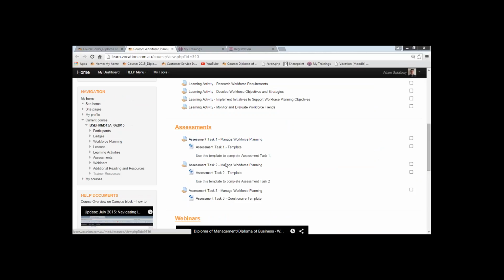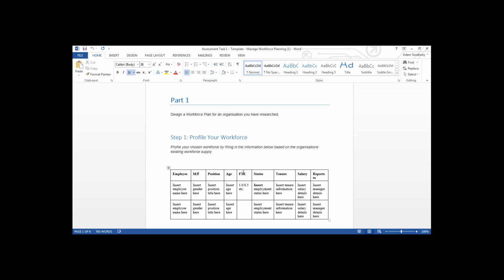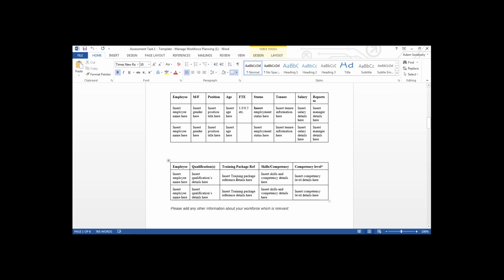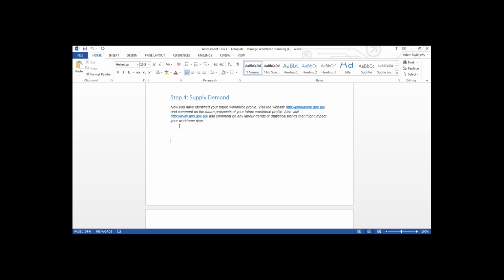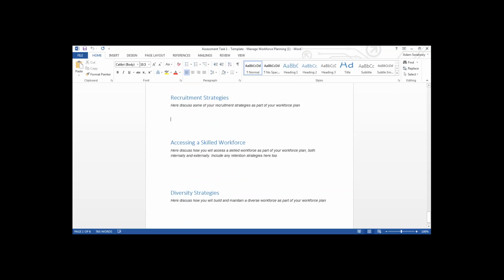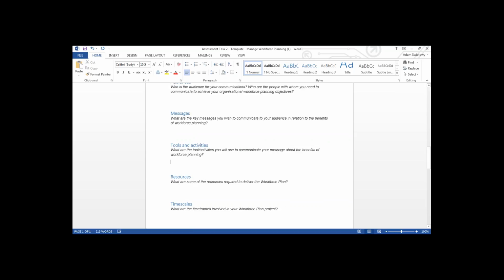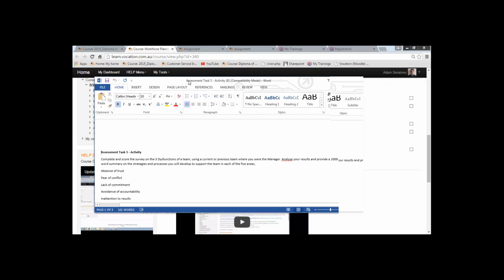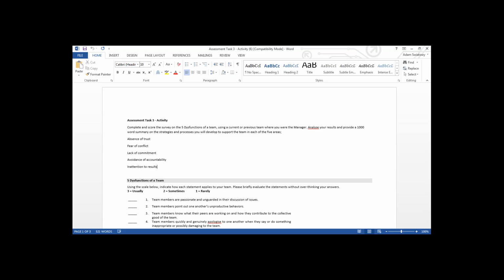Diploma of Management/Diploma of Business - Workforce Planning - Assessment Support Workshop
All Assessment Tasks for Workforce Planning